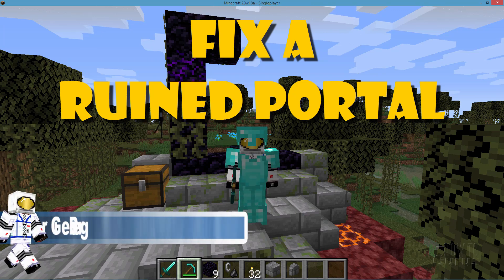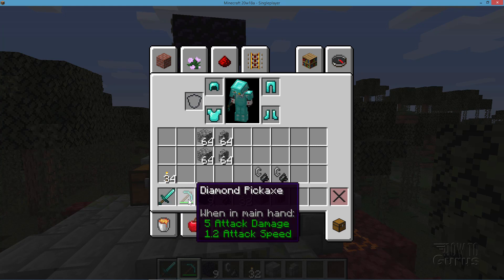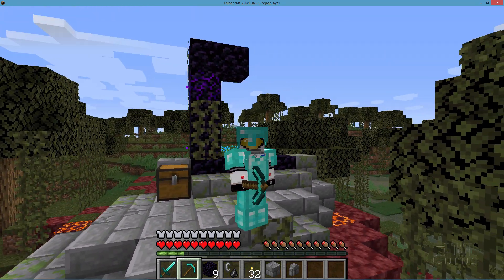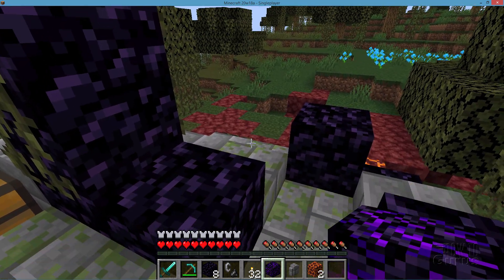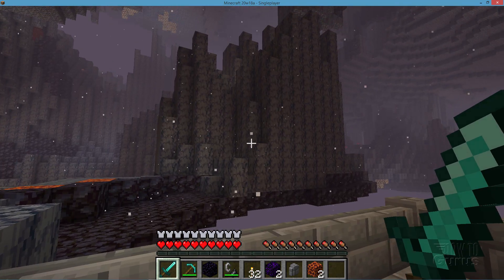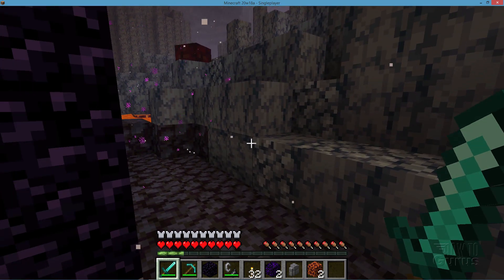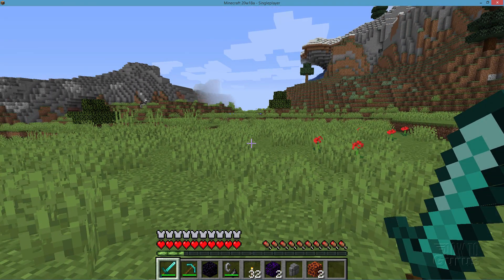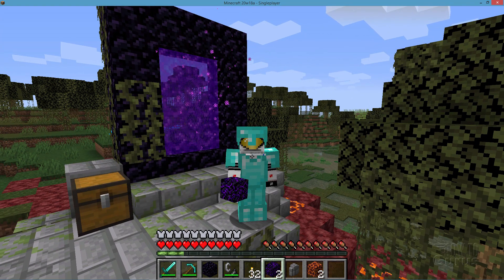How You Can Fix a Ruined Portal to Go into the Nether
Fix Ruined Portal Minecraft. You can Fix a Ruined Portal and get into the Nether Fast! In the Minecraft 1.16 Update the Nether is beginning to break its way into the Overworld through Ruined Portals. These new Ruined Portal structures can be found throughout the Overworld and include not just the Ruined Portal but also other Nether blocks as well and a chest with Nether goodies.  - Minecraft Java Edition

00:00 Fix Minecraft Ruined Portal Intro
00:29 What you need ahead of time to fix a Ruined Portal
01:27 Write down your coordinates
02:20 Take a Look Around
02:45 Fixing the Ruined Portal
03:39 Lighting the Minecraft Portal
03:48 Going through the fixed Ruined Portal
04:02 This Portal leads to a Basalt Delta
04:37 Mobs to be aware of in the Basalt Delta
05:07 Watch out for Lava Pools
05:26 Going back to the Overworld through the Nether Portal - to someplace not linked to the fixed Ruined Portal
05:52 Getting the Coordinates of this new Portal
06:12 Using the Teleport Keyboard Command to go back to the Fixed Ruined Portal
06:39 How to Fix a Minecraft Ruined Portal Review
07:03 Like, Share, Subscribe